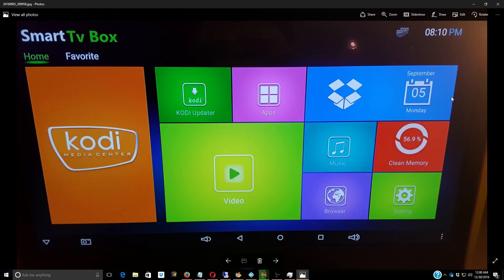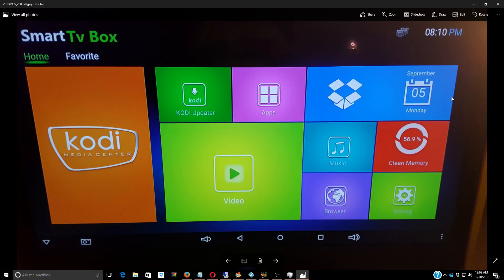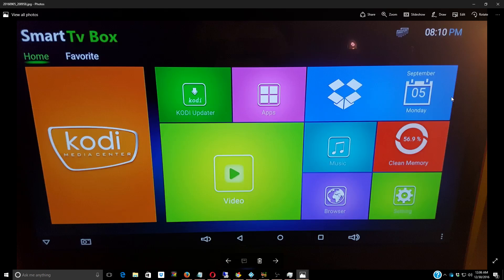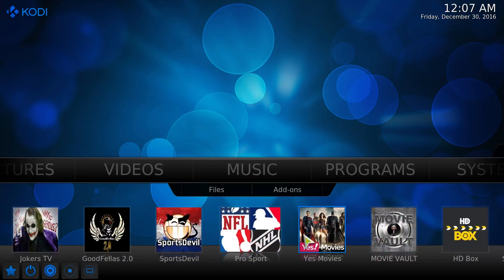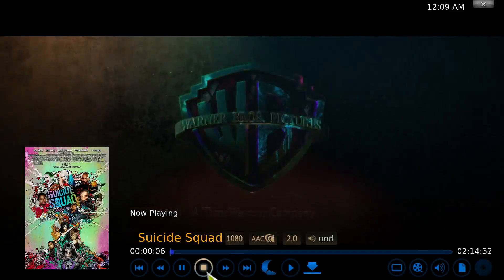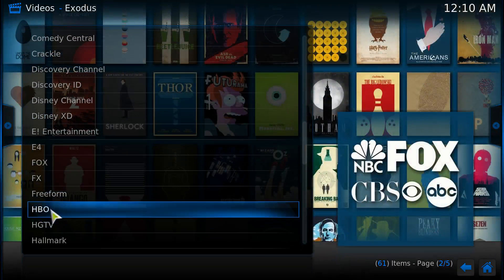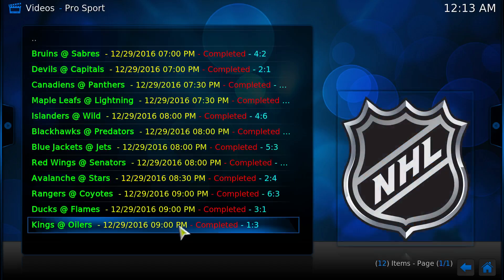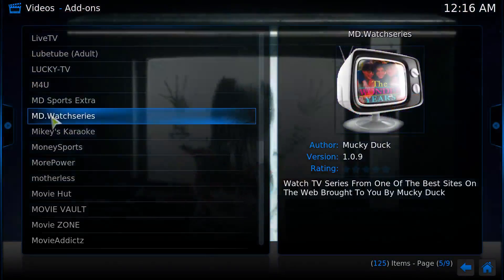Android 6.0 TV BOX Kodi Best thing to have. Say bye to Cable!!!!!!!!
My Price is for the box and for me to keep your box updated with new add ons. I make videos and send them to you when there is something good to add to the box. My box is Android 6.0 watch out on ebay and Amazon there selling Android 4.4 real cheap dont buy those won't work soon with new Kodi.